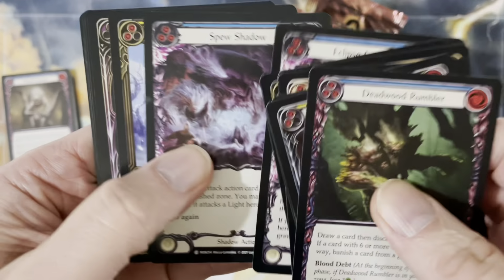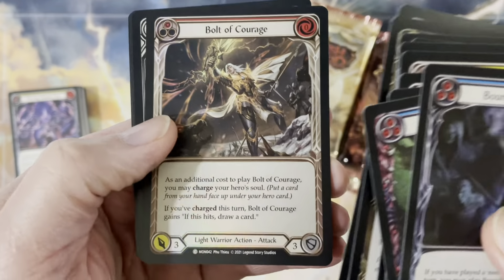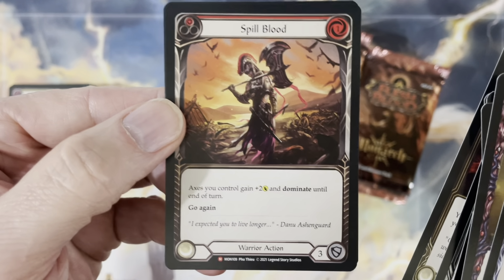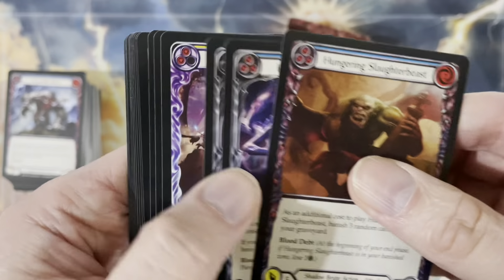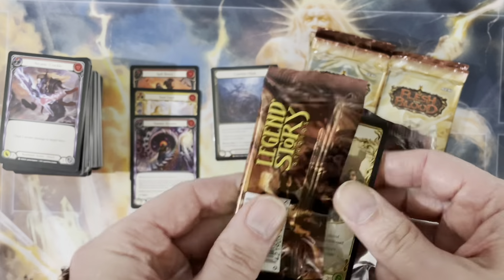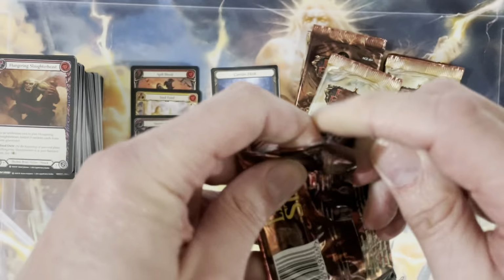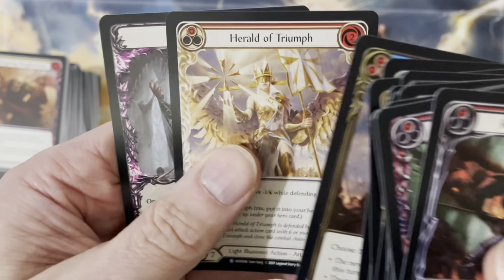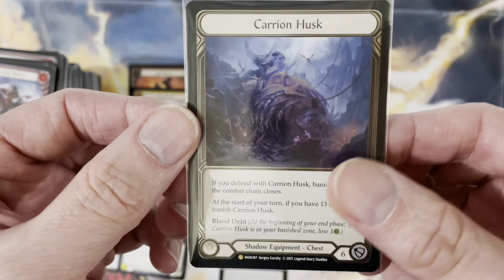MONARCH 1st EDITION ! A second box opening wiith AN UPGRADE !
We told you ! It's Monarch box openings galore this week ! Have a look at the "upgraded" contents of BOX #2 !